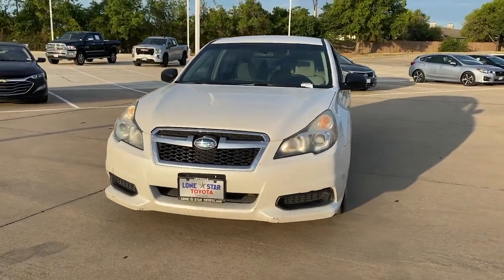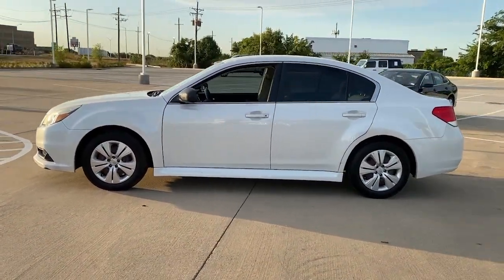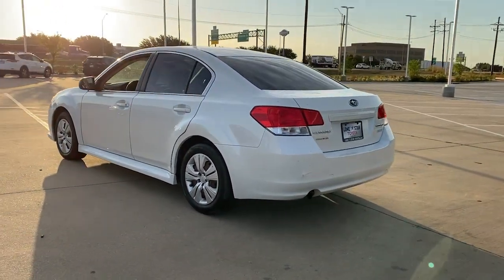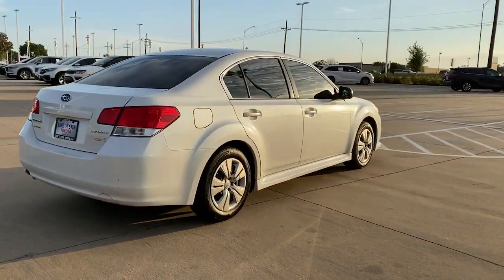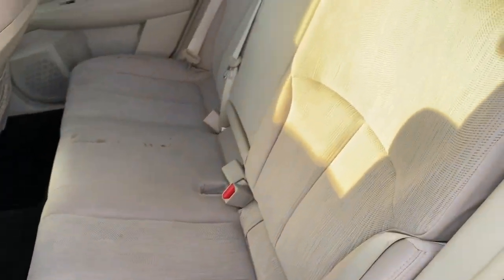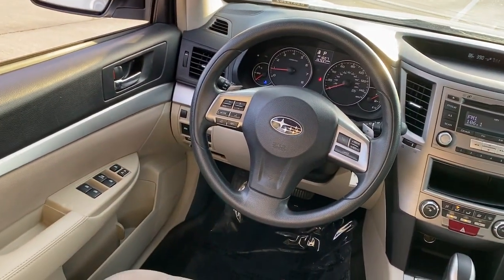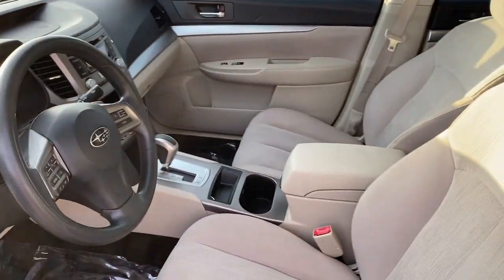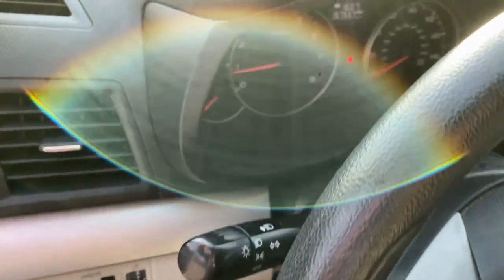2014 Subaru Legacy Lewisville, Dallas, Carrollton, Richardson, TX STK012592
Satin White Pearl Used 2014 Subaru Legacy 2.5i available in 1547 S. Stemmons Freeway, Lewisville, Texas at Lone Star Toyota. Servicing the Lewisville, Dallas, Carrolton, Richardson, TX. area.

1547 S. Stemmons Fwy

Satin White Pearl 2014 Subaru Legacy 2.5i 4D Sedan 6-Speed 2.5L 4-Cylinder DOHC 16VbrbrRecent Arrival!brbrbrClean CARFAX.brbrbrKBB Fair Market Range High: $8471 KBB Fair Market Range Low: $6330brbrbrAwards:br  * 2014 IIHS Top Safety Pick Top Safety Pick+   * 2014 KBB.com 10 Best All-Wheel Drive Cars & SUVs Under $25000brbrReviews:br  * If your sedan wish list includes a roomy interior big trunk excellent fuel economy impressive safety ratings high resale value an affordable price and the capability of all-wheel drive why would you look anywhere but at the Subaru Legacy? Source: KBB.combr  * Standard all-wheel drive; spacious accommodations in front and rear seats; excellent outward visibility. Source: Edmundsbr  * The 2014 Subaru Legacy features intelligent engineering and Symmetrical All-Wheel Drive designed for quick response and excellent control. Standard on all 2.5i models is a 2.5-liter 4-cylinder SUBARU BOXER engine with Dual Active Valve Control System and 173 Horsepower. The base 2.5i comes with a 6-speed manual transmission. Opt for higher trims like the 2.5i Premium 2.5i Sport or 2.5i Limited and you get the excitement of precision driving with paddle shifters in 6-speed manual mode that comes with the Lineartronic Continuously Variable Transmission. Treat yourself to top-of-the-line 3.6R Limited and you get a 5-speed adaptive electronic transmission paired with an incredible 256 Horsepower 3.6-Liter 6-cylinder SUBARU BOXER engine. Step inside the Legacy and you will find a spacious cabin that is elegant in its design and function. The comfortable seats adjustable up front and 65/35 split flat folding in back are perfect for trips of any length and provide generous legroom. Bluetooth allows you to stream music and make calls hands-free from your compatible mobile phone. Navigation available on all trims excluding the base can be controlled by voice or the 7-inch touch-screen. Both Limited models are available with a 9-speaker Harman Kardon premium audio system with USB port iPod control SiriusXM Satellite Radio and Rear-Vision Camera. New for 2014 the 2.5i Premium models come standard with a 4.3-inch screen for the audio system SiriusXM Satellite Radio 6 Speakers and the All-Weather Package. The 2014 Legacy was engineered to keep you safe on the road as well. The EyeSight driver assistance system is available in select 2.5i models and the top-of-the-line 3.6R Limited. It gives you Pre-Collision Braking Adaptive Cruise Control Pre-Collision Throttle Management and Lane Departure and Sway Warnings. Further all models come with 4-wheel anti-lock brakes traction control and a tire pressure monitoring system. Drive the 2014 Subaru Legacy today! Source: The Manufacturer Summary